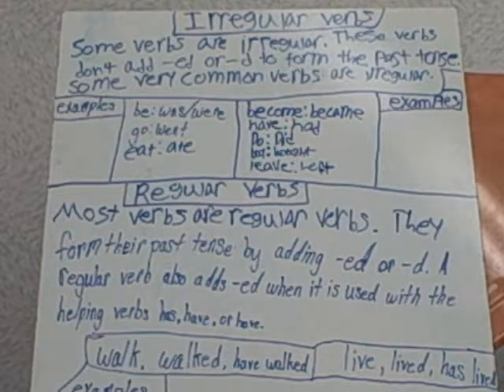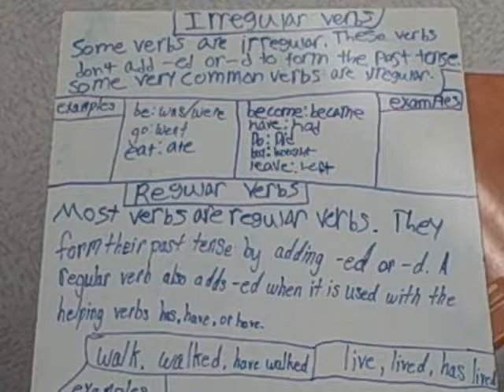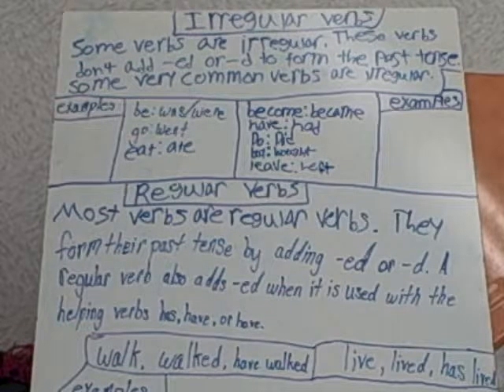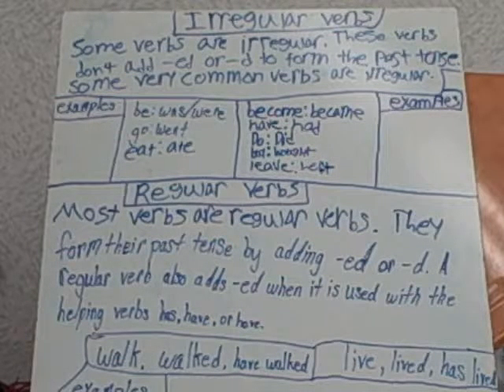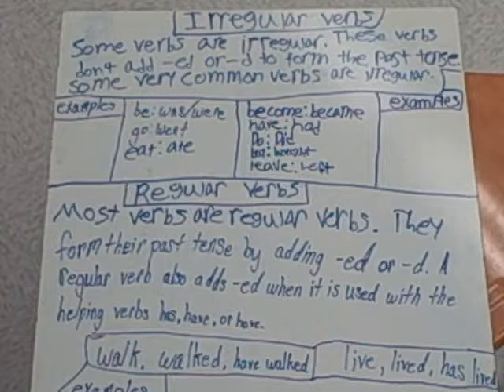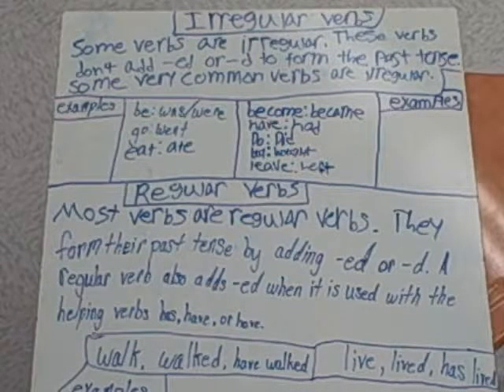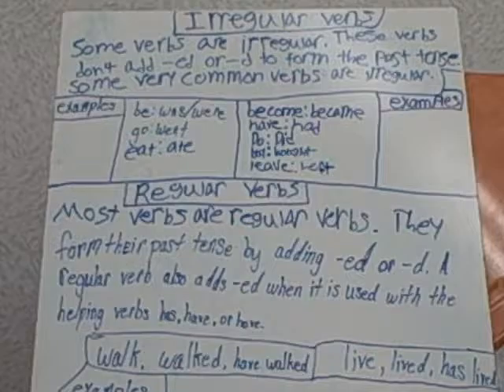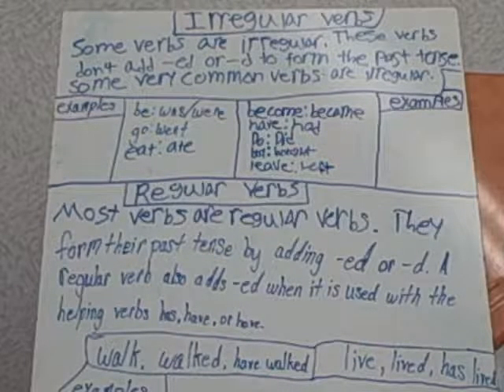Homeroom Regular and Irregular Verbs